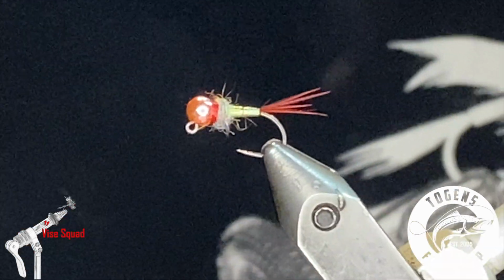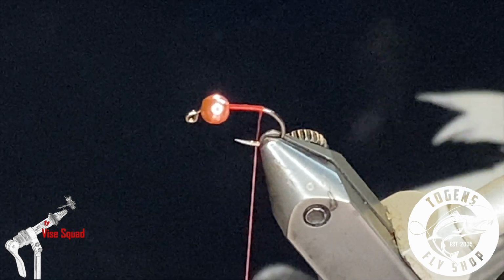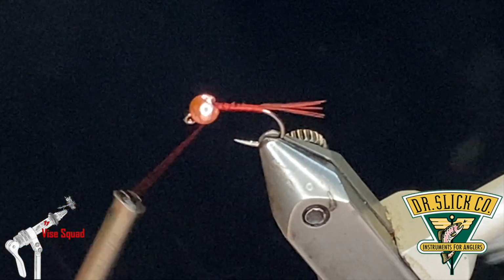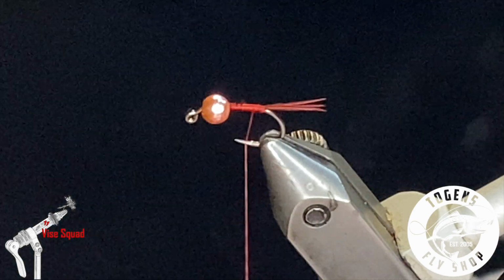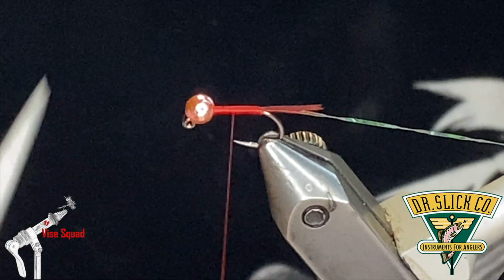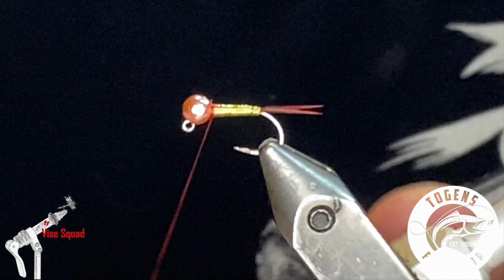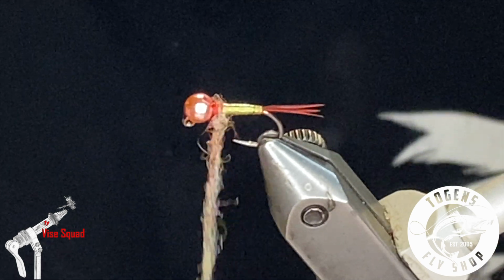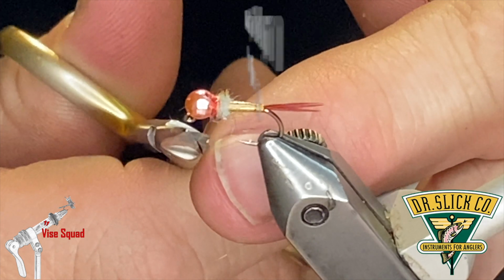Rainbow Warrior Euro Style - How To Tie Flies || Vise Squad S2E70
Rainbow Warrior Euro Style - How To Tie Flies || Vise Squad S2E70 Welcome back to the Vise Squad, where we teach you how to tie flies from Beginner skill level to advanced fly tying.  In this segment, Ryan Storch is going to teach you how to tie a Jigged Rainbow Warrior (Euro Style).

Recipe:
Size 14 jig hook
1/8 slotted pink tungsten bead
70d red UTC
Red pheasant tail
Crystal flash
Rainbow scud dubbing